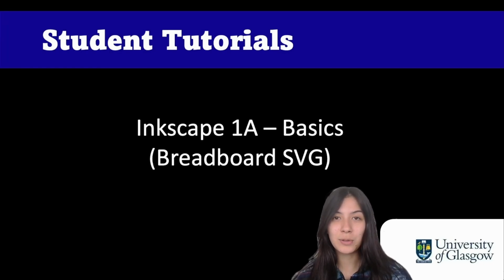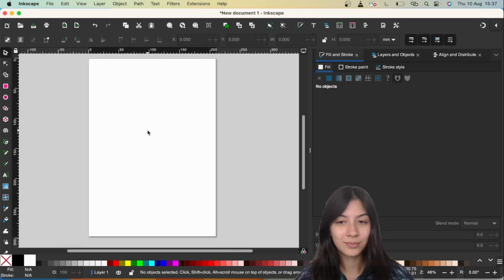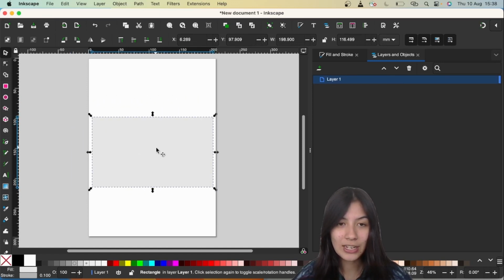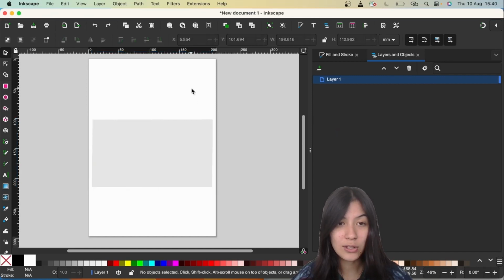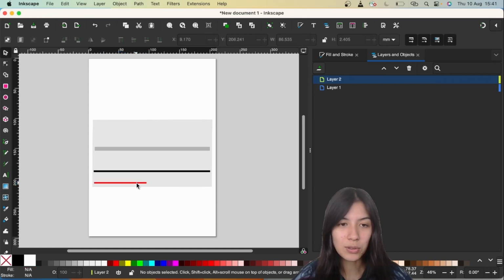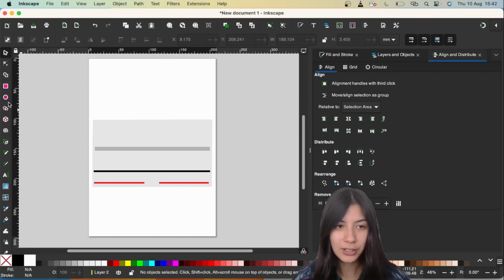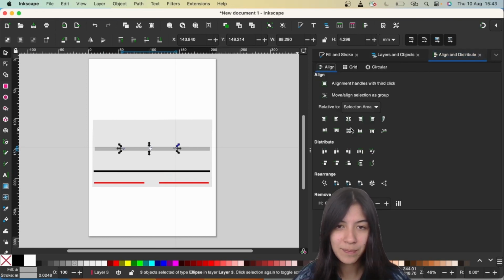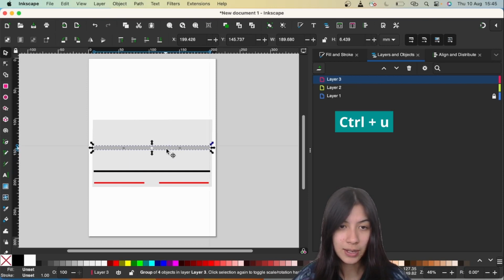Inkscape 1.1 - Basics (1/3)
This video is the first of two parts showing you the basics of Inkscape. We demonstrate how to use the tools by creating our own Breadboard SVG.

This video is property of the University of Glasgow.

00:00 Overview
00:39 Setting up your Page
01:20 Creating Shapes
05:02 Copying and Aligning Shapes
08:02 Grouping Objects
09:07 Up Next